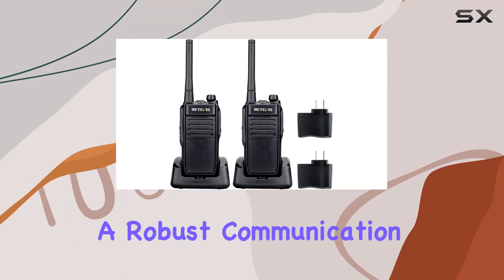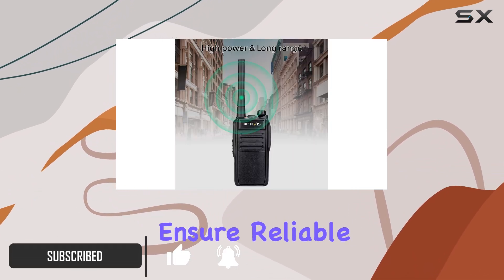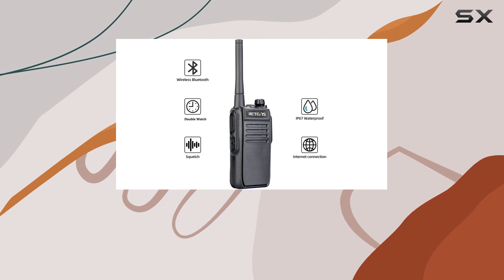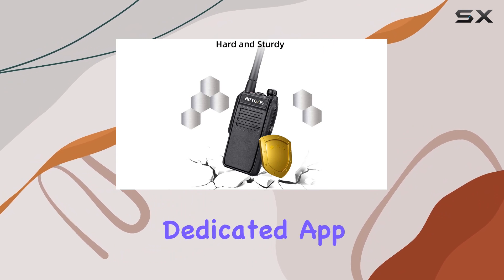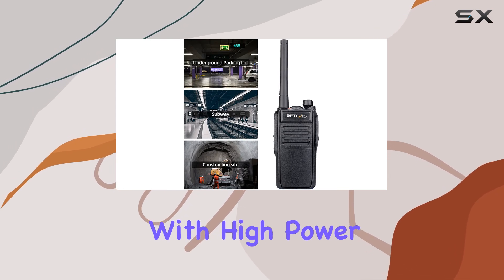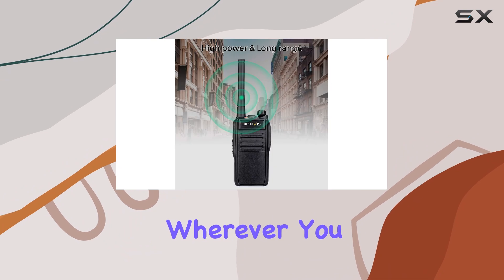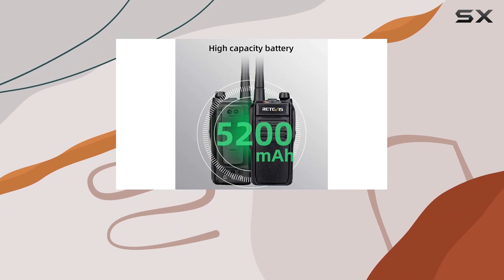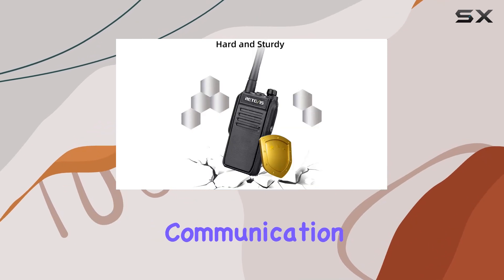Retevis RT78 Bluetooth Walkie Talkies: Best Waterproof Long Range Communication Solution?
0:00 Intro
0:06 Review

Things that we mentioned in this video:
Retevis RT78 Bluetooth Two : B085MFQCDT